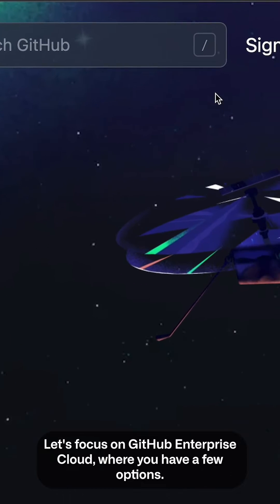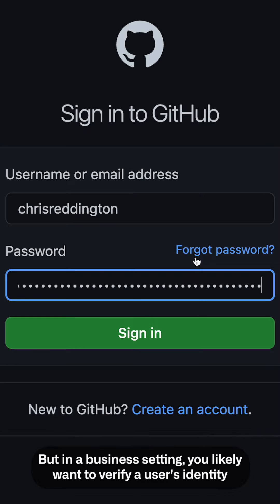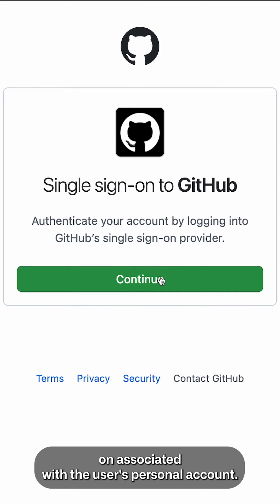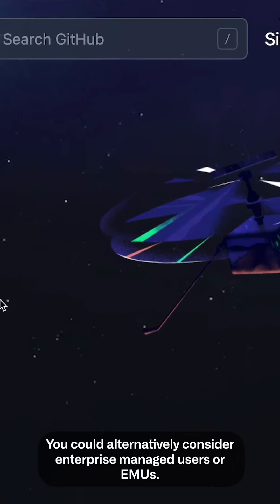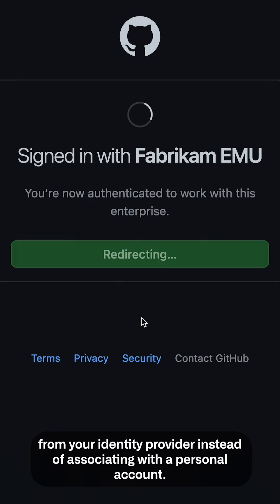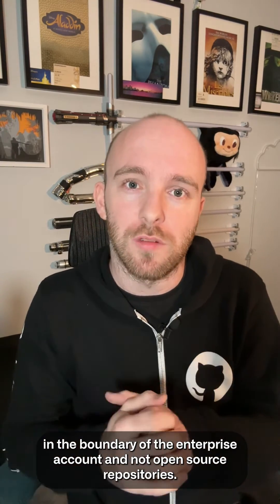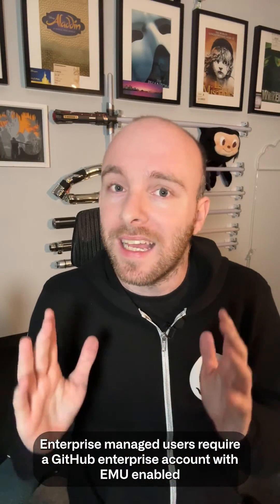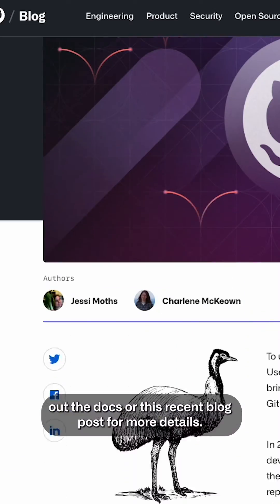What’s your authentication strategy? 🔒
Explore a couple different options for GitHub Enterprise Cloud. ☁️

Thanks!